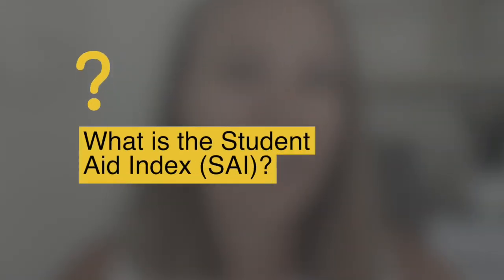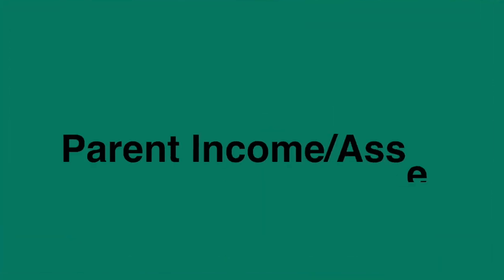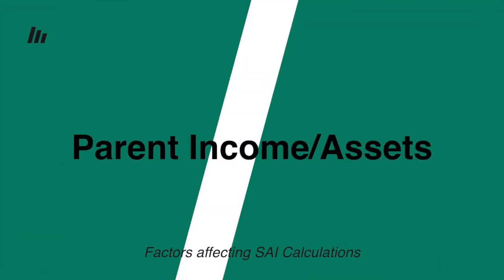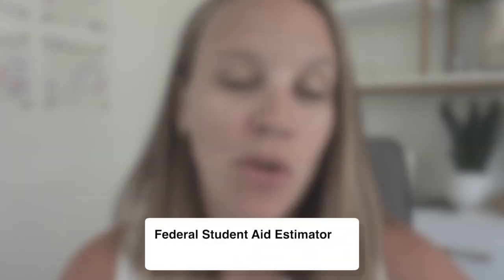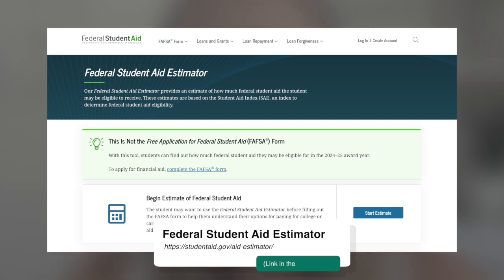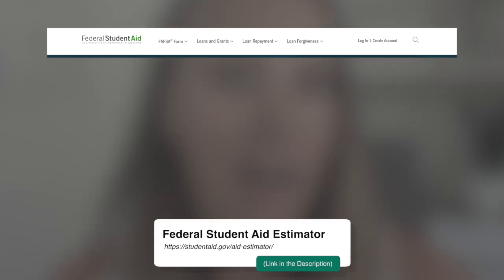Student Aid Index Calculator: Everything You Need To Know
* We are aware that there is a little slip of the tongue at the beginning - but it is the "Free Application for Federal Student Aid" - we encourage you to check out our FAFSA playlist (linked below) for more information on the FAFSA.

Navigating the world of financial aid can be daunting, especially for families new to the process. The forms, calculations, and deadlines can feel overwhelming. However, understanding financial aid or what is commonly known as FAFSA is crucial for making college more affordable.

A key part of the FAFSA is the Student Aid Index Calculator (SAI), formerly known as the Expected Family Contribution (EFC). Understanding your SAI can give you a clearer picture of the financial aid you might expect.

In this video, I’m going to talk about the SAI Calculator and how it gives you an idea of what to expect when completing the FAFSA. I'll explain how the calculator works and how you can use it to estimate your potential college aid so you can approach the financial aid process with greater confidence and clarity and help you make more informed decisions about college funding.

00:00 Intro
01:19 What is the Student Aid Index (SAI)?
01:52 How is the SAI Calculated?
04:06 Using the SAI Calculator
05:23 Understanding Your SAI
06:36 Impact on Financial Aid
08:05 Tips for Maximizing Financial Aid

At The Scholarship System, we redefine paying for college to help families build strong financial futures. The Scholarship System teaches a step-by-step process to secure college funding, primarily focusing on scholarships, through our online courses and resources.

Families have secured over $12.81 million in scholarships to date, helping their students pursue their dreams of a debt-free college education.

When you’re ready to go deeper, check these out:
💸  Free Webinar: 6 Steps to Securing Scholarships:

📚 The Scholarship System: 6 Simple Steps to Win College Scholarships and Secure Financial Aid (2nd Edition)

💰 Debt-Free Degree Lab: Members-Only Community on paying for college with additional college tuition resources for parents

Let’s Connect!

P.S. International Students - This information is meant for US citizens and/or residents in the United States. While many of the tips will be helpful for you (i.e. how to write a well-written essay), we are not specialized in international student scholarships.